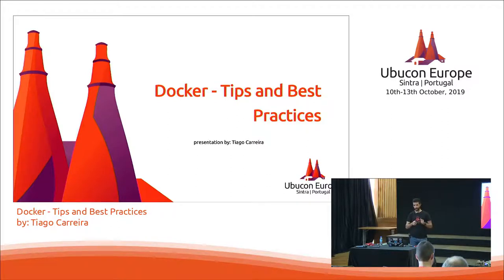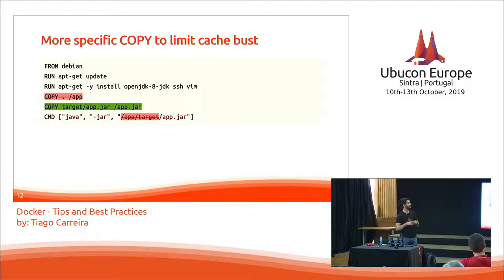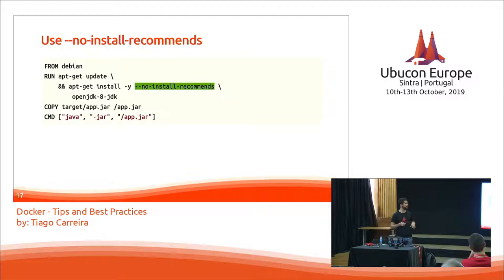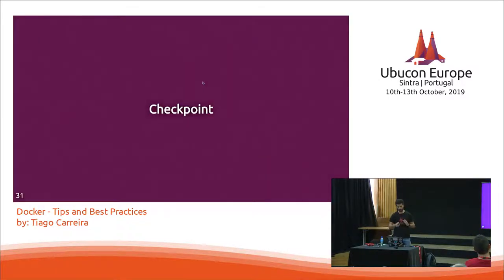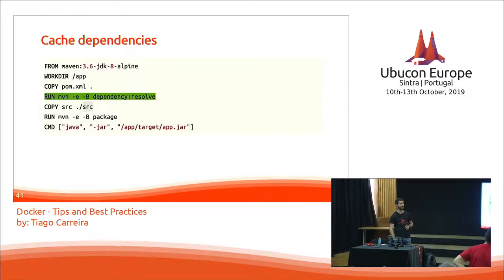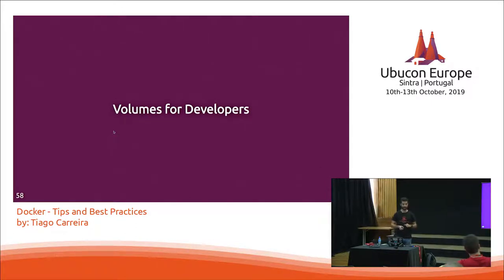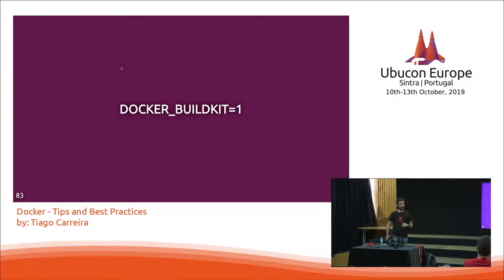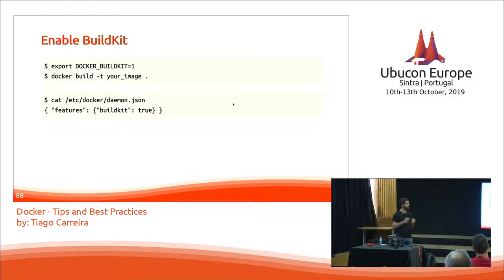Ubucon Europe 2019 - Docker - Tips and Best Practices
»Docker - Tips and Best Practices«
by: Tiago Carreira

Already familiar with docker? How about some tips and best practices?

This workshop is intended as a mid to advanced-level presentation.

This will cover some tips using docker, mainly focused on better building and maintaining docker images:

    How to docker-compose (multi container application)
    How to improve a Dockerfile
        reduce image size
        reduce complexity
        reduce build time
    some tips
        multi-stage builds
        do not use root
        Introducing to docker build-kit

Tiago Carreira
Operations/DevOps Engineer

I’m an Operations/DevOps Engineer for 5 years.
Besides working, I have some really hobbies: running, playing music, massaging, being a maker and being a father.